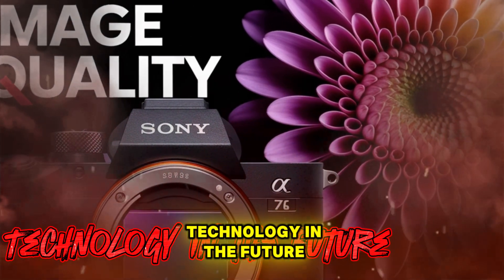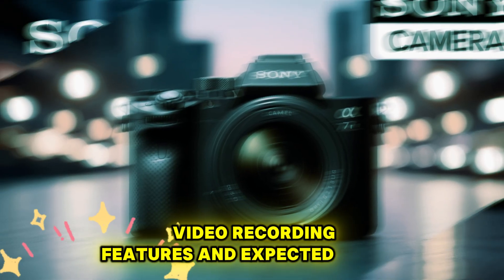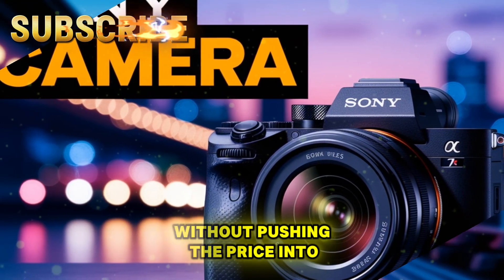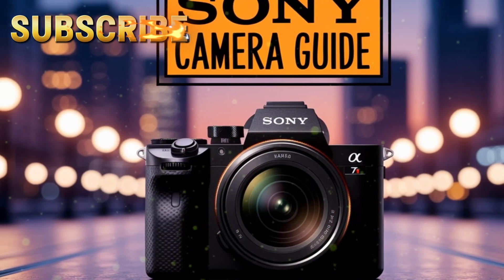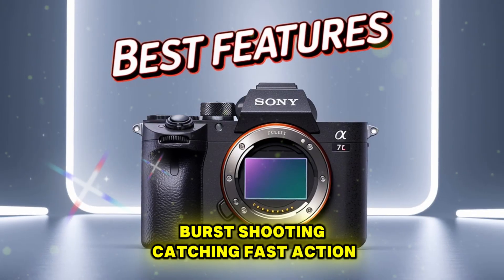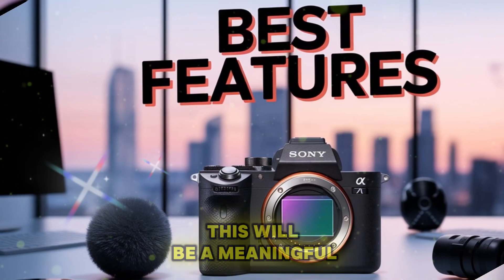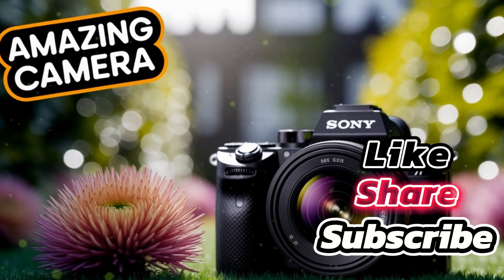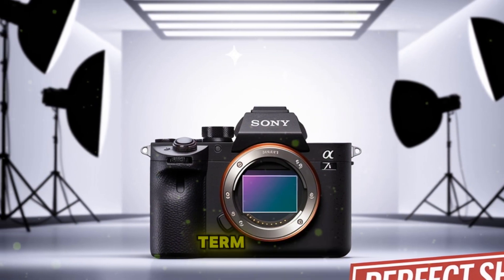Sony A7V Coming Soon Confirmed – Massive Specs Leaked Before Official Launch!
The Sony A7V is finally coming soon, and the leaks are more exciting than ever! According to the latest reports, Sony’s upcoming full-frame mirrorless camera will bring massive upgrades including a new sensor, advanced AI autofocus, improved 4K/8K video recording, faster burst shooting, and next-level low-light performance. In this video, we break down all the confirmed leaks about the Sony A7V, including its specs, release date, price expectations, and design changes. If you’re a photographer or videographer waiting for Sony’s next big camera, this is everything you need to know before the official launch!